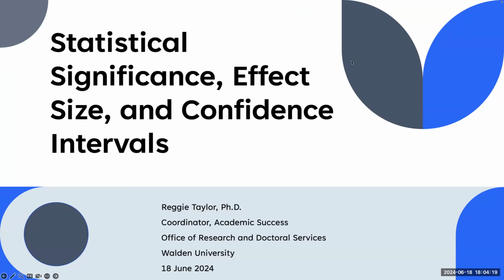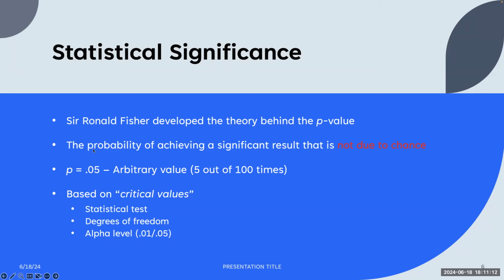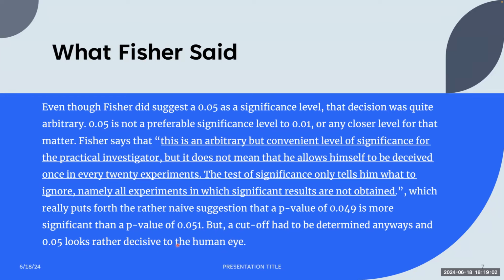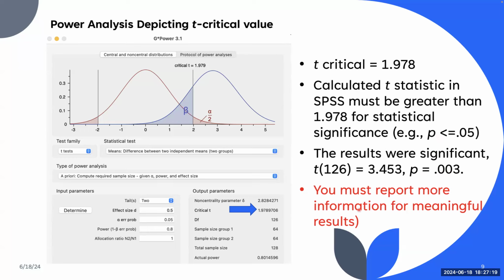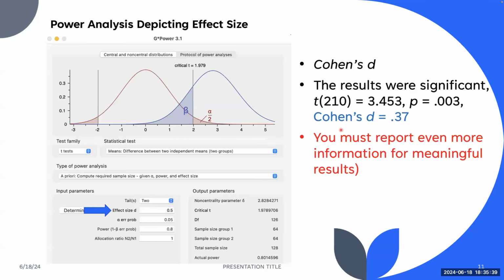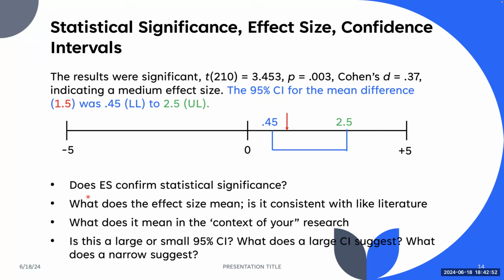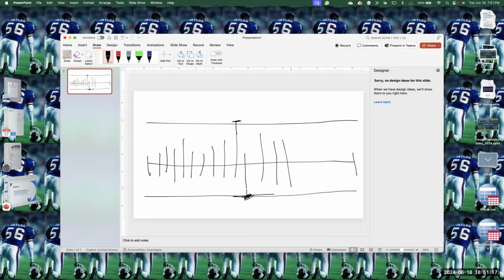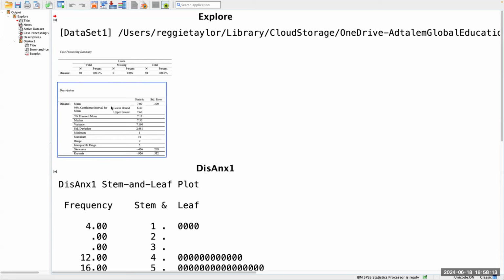Statistical Significance, Effect Size, and Confidence Intervals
Since its invention 90 years ago, the p-value has become the standard by which most quantitative research is judged; however, it was never intended for this purpose. Indeed, a 2016 joint statement by the American Statistical Association argued, “By itself, a p-value does not provide a good measure of evidence regarding a model or hypothesis.” A p-value alone is uninformative; it is prone to false positives and says nothing about an effect's magnitude (e.g., effect size) or range (e.g., confidence intervals). Additionally, over-reliance on p-values may even encourage unethical research practices.

In this session, Dr. Taylor will discuss the concepts of, and interrelationships, among p-values, effect sizes, and confidence intervals. After completing this seminar, attendees will gain a solid foundation for interpreting and presenting “meaningful” research results spanning beyond the p-value alone.